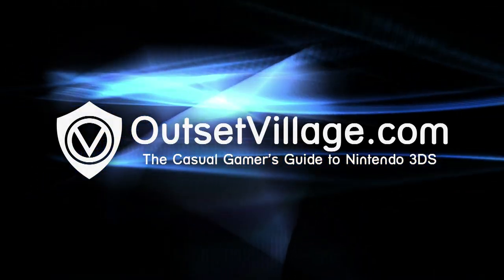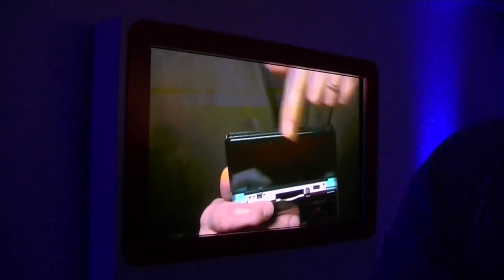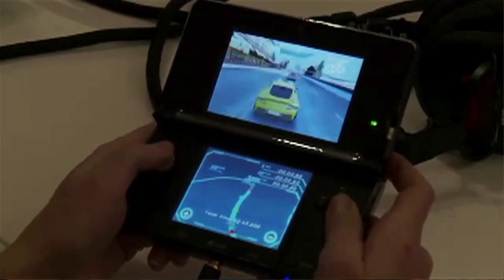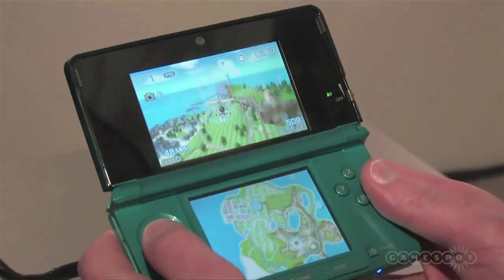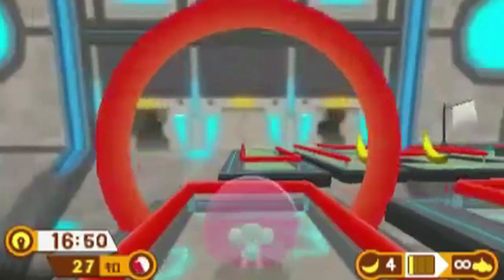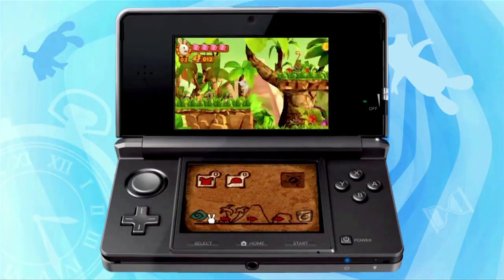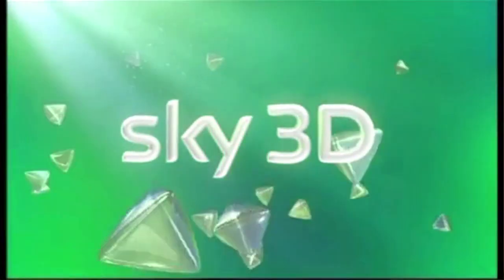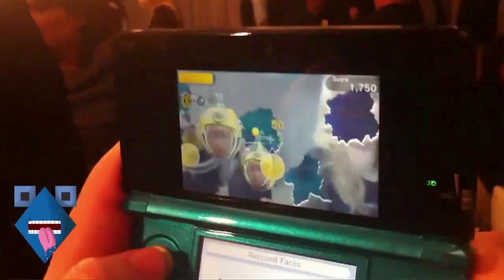Nintendo 3DS Preview Event — Sky 3D Coming to the 3DS?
My impressions from Nintendo, ONM, and HMV's 3DS Preview Event in Bristol.

I made this video in a rush, so it's pretty shoddy — and I took the gameplay footage from other videos, so the quality's pretty mixed. Sorry about that. :(